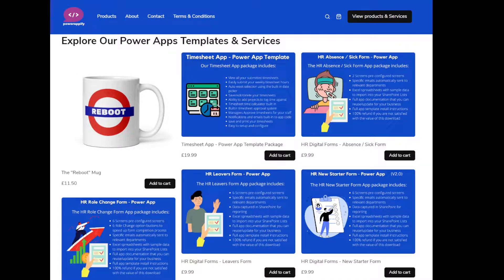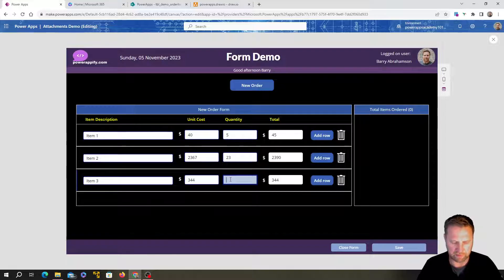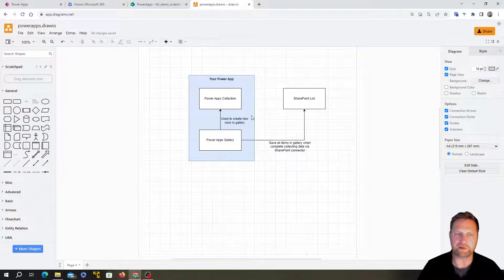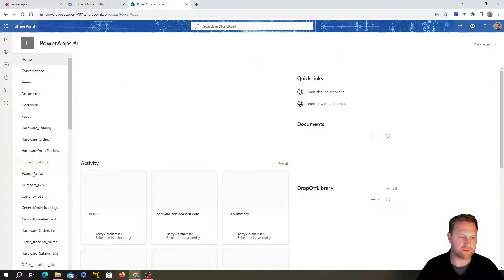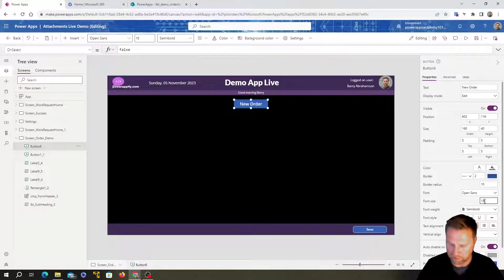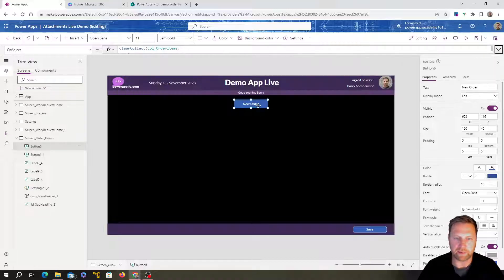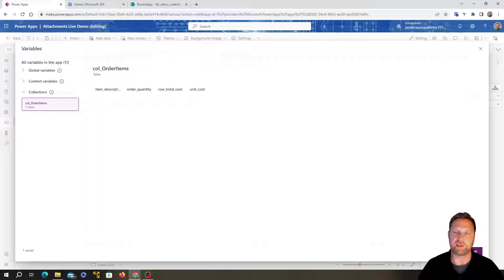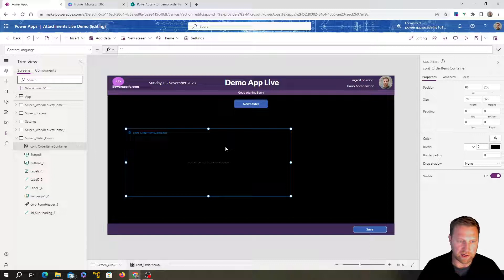Power Apps: Tutorial to create a form with a dynamic number of rows and save all rows to SharePoint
Get ready to power-up your digital forms within your Power Apps! 🚀 In this easy-peasy tutorial, I’ll guide you through the magical steps of creating a dynamic form where users can add as many new rows as they wish – perfect for those endless expense reports or ever-growing purchase lists and much more. Say goodbye to the "one size fits all" and hello to customizability!

Plus I'll also show you how to save all the captured information neatly in a SharePoint List, so your users can assess this data later.

Every thumbs-up and new subscription sends a wave of joy through our digital universe!

🎨 Check out our treasure trove of ready-to-go Power App templates – they’re the paint-by-numbers of the app world!

☕ Feeling the love? Fuel my coding spells with a coffee – every sip gives me the jolt I need to create more tech magic!

Jump in now and let’s make form frustrations a thing of the past! ✨